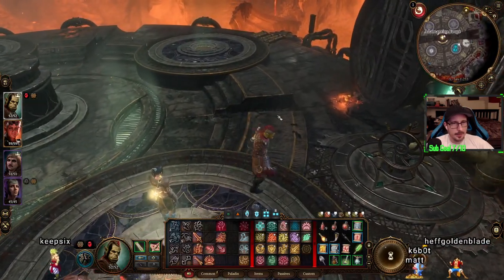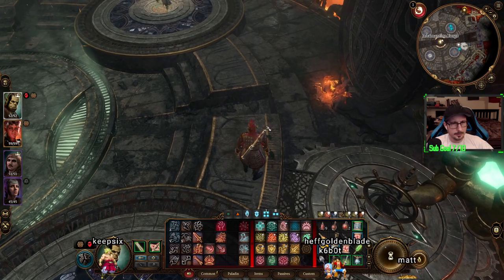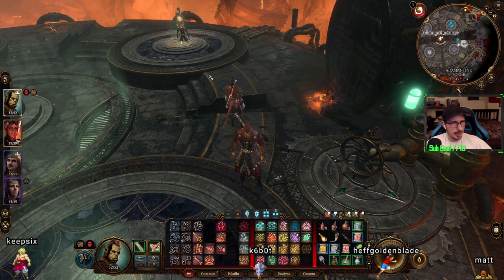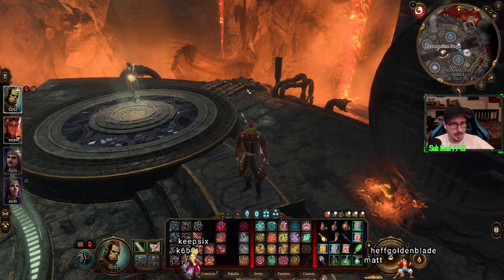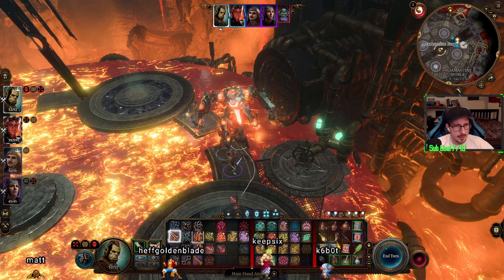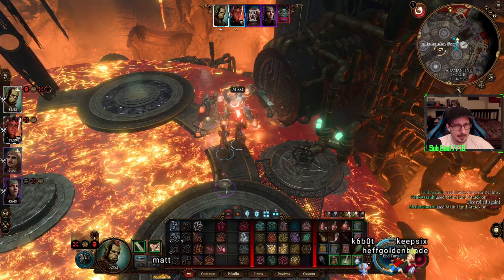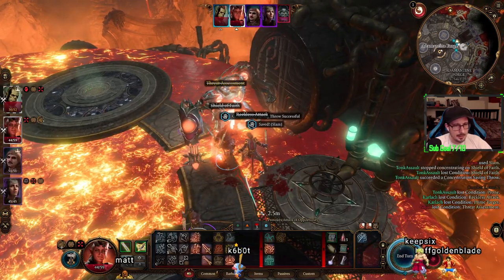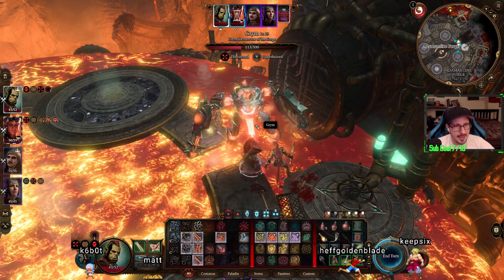Grym - Eternal Protector of the Forge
Me and Heff Killing Grym in order to get the forge made items